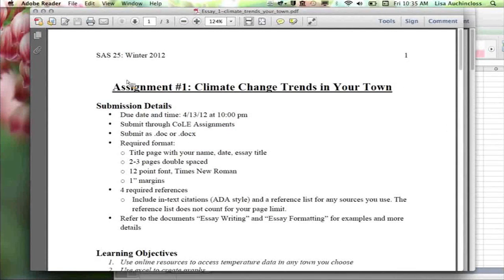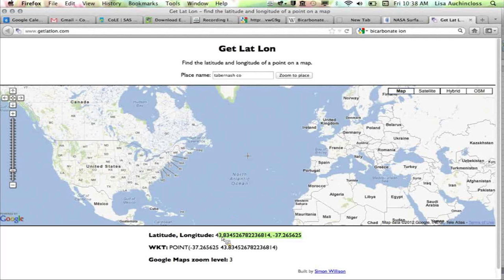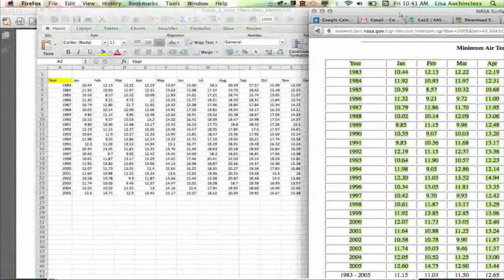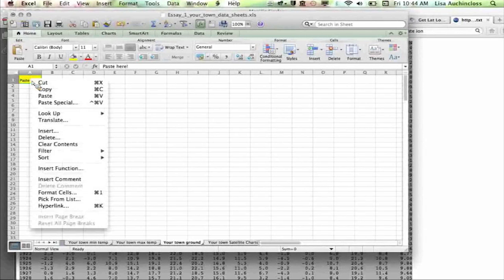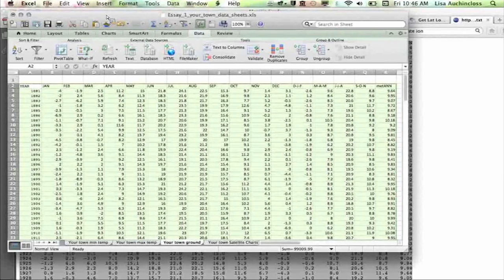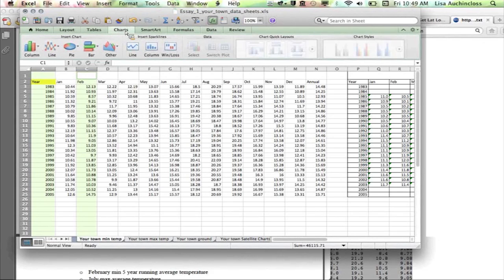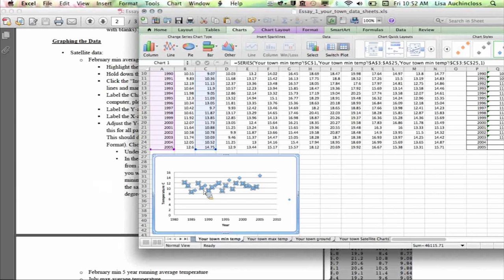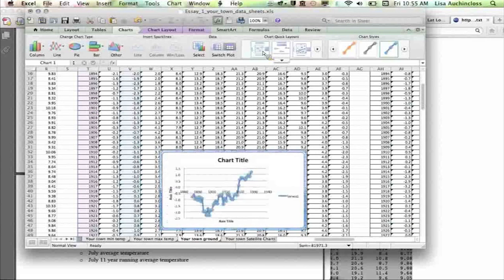SAS 25 Climate Change Essay 1 Instructional Video